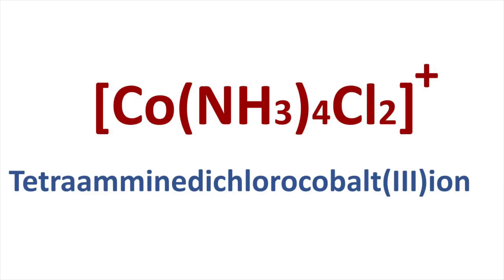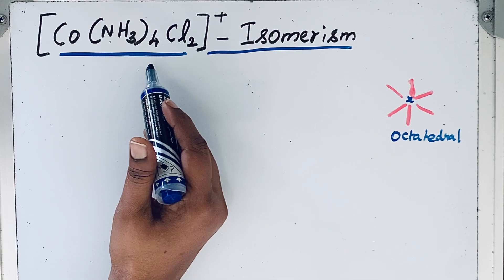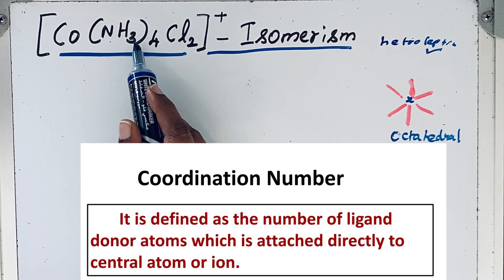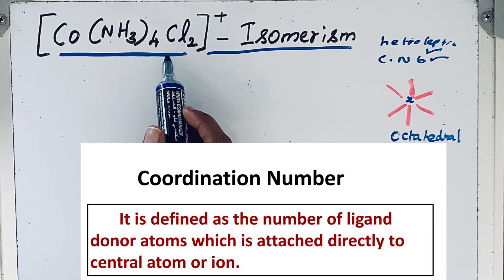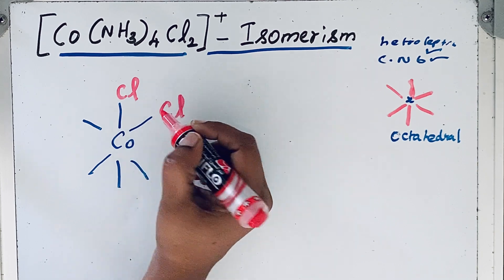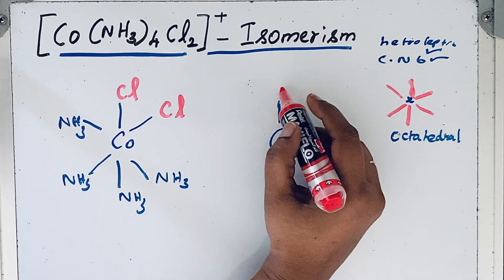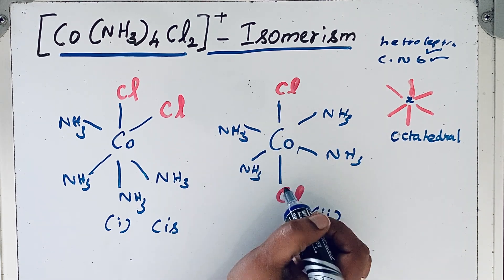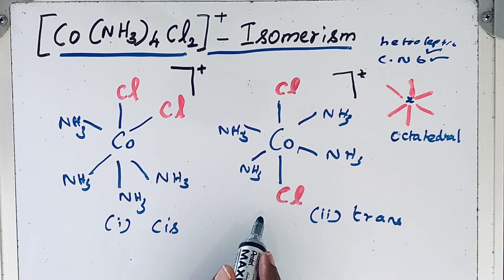Geometrical isomerism in [Co(NH3)4Cl2]+ || Geometrical isomerism in coordination compounds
This video explains geometrical isomerism in coordination compounds.
              Geometrical isomerism is a type of Stereoisomerism in which compounds with  similar structure differ in spatial arrangement of their atoms (ligands)
Conditions for Geometrical isomerism in coordination compounds
There should be a  heteroleptic complexes
Coordination number of the complexes must be 4 or 6.
[Co(NH3)4Cl2]+ can undergo geometrical isomerism because of ligands attached to central atom.
 In one of the structure both ligands(Here -Cl) are adjacent to each other and called cis-isomer. In another type, similar ligands are opposite to each other and called trans isomer